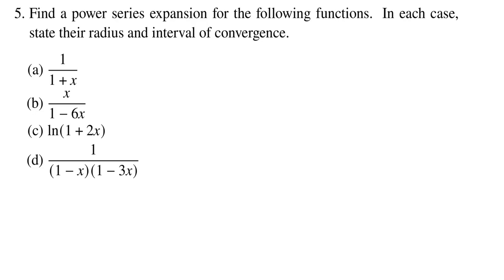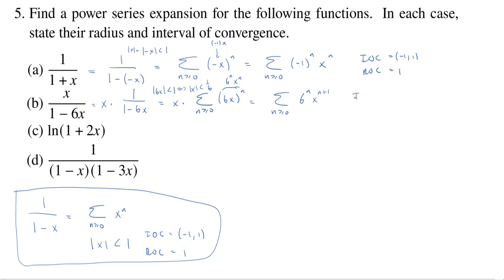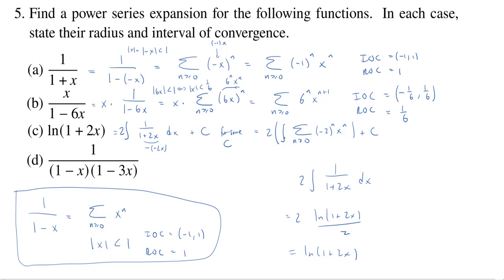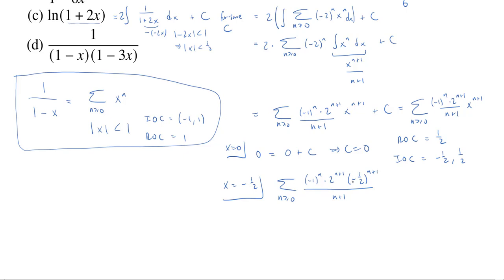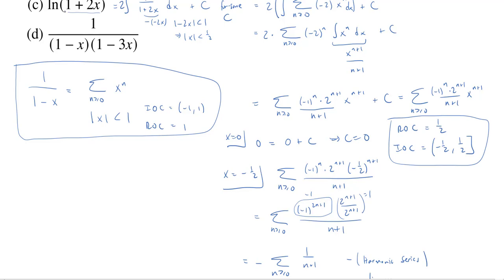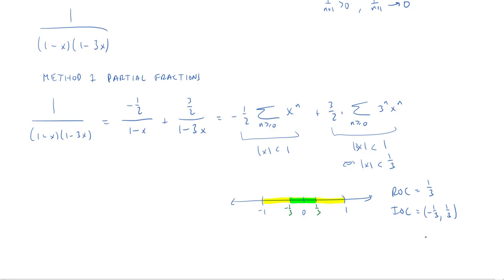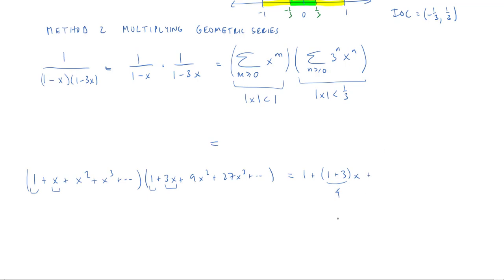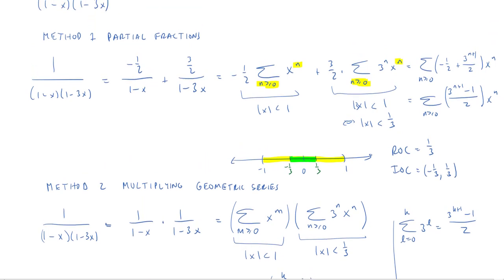Representing Functions as Power Series, Superquiz 3 Problem 5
We use the geometric series to find the power series expansions for a sequence of variants of 1/(1-x). Some methods employed include substitution, integrating power series, partial fractions, and multiplying power series.